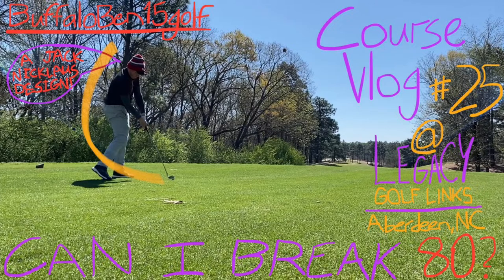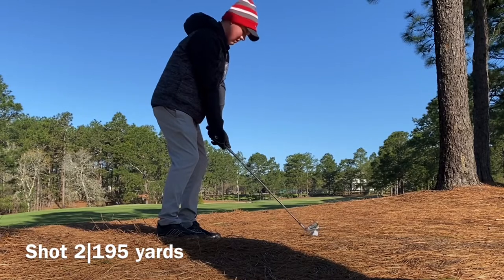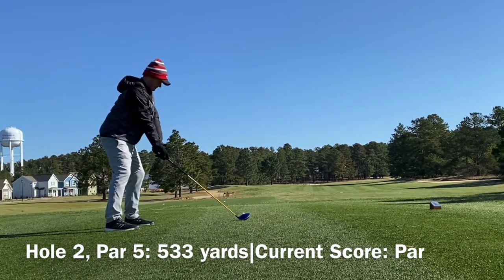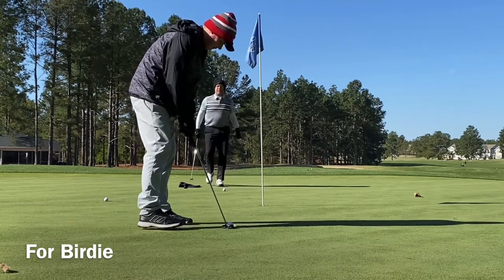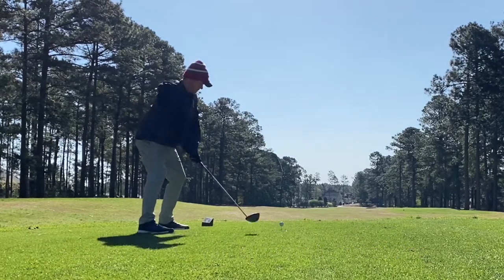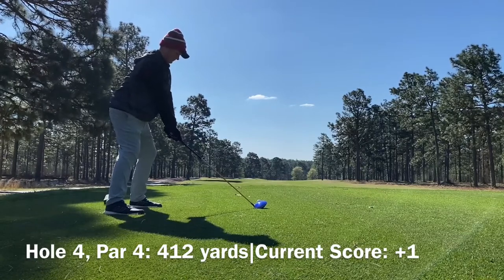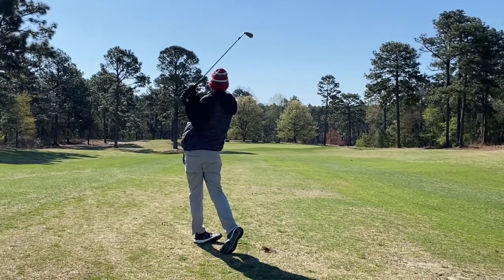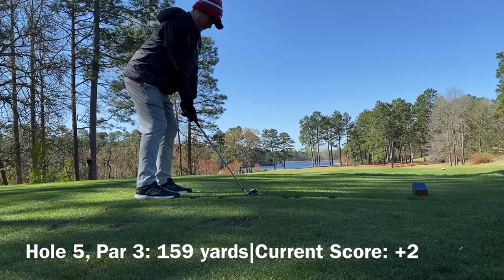Course Vlog #25 @ Legacy Golf Links|Jack Nicklaus Design and It is TOUGH...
This round marks the end of the Southeastern Spring Swing Golf Series, but we’re ending on a high note at a JACK NICKLAUS course! I can’t believe I’m actually saying that.  I also can’t believe I haven’t broke 80 yet on this trip, but I have one more chance today.  Fingers crossed.  I had a chance at Hyland but BLEW it with the putting and a TRIPLE BOGEY ON THE EASIEST HOLE ON THE COURSE! Come ON! I’m not a wimpy freshman who crumbles under the pressure anymore!  It’s 2021 and I’m determined to make this my best season of my life!  How to begin fulfilling that goal is to shoot a good round today so I can pick up right where I left off back in Michigan.  The weather is getting better, the school golf season has started, and you can bet I’ll be kicking myself if I’m not a major contributor. I’ve learned a lot on this trip. I’ve learned that the tempo, the mood, the trend of a hole and also a round can change in the blink of an eye.  Ever since I learned that, I’ve thought less about the score and more about each individual shot that trying to hopelessly script out a round that never goes to plan.  This is all good stuff.

Let me tell you what’s also good stuff. we just hit 50 SUBSCRIBERS EARLIER TODAY!!! Finally! The first big milestone! Thank you all so much for all the support and I promise you that I’m just getting started. You’ll see much more of me for years to come if you stick with me and I know you guys will!

With all that said, Legacy Golf Links, Aberdeen, North Carolina, 71.8 Rating/131 Slope in 38 degree weather to start. Let’s see how I do!